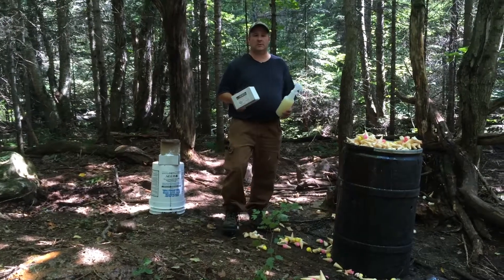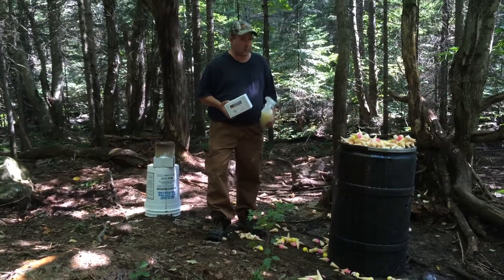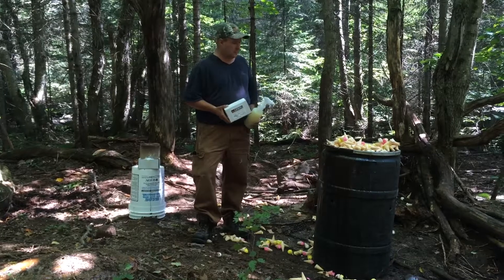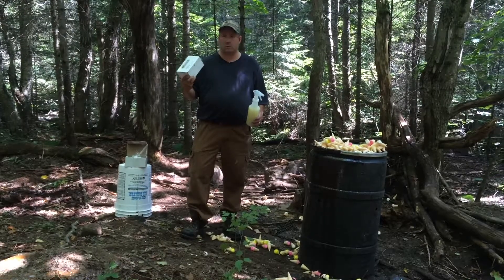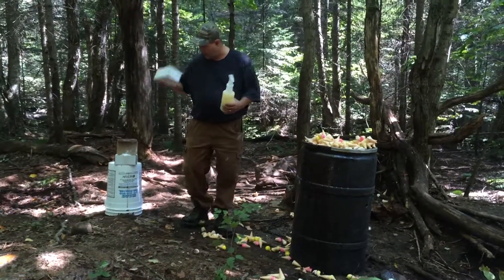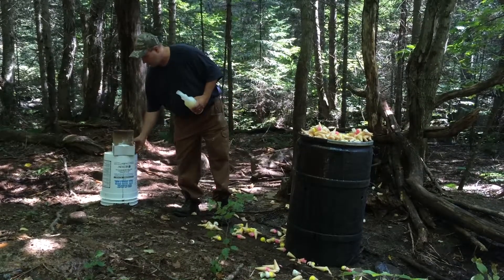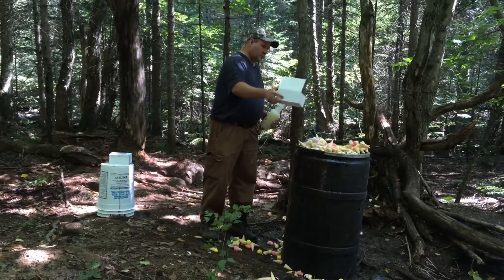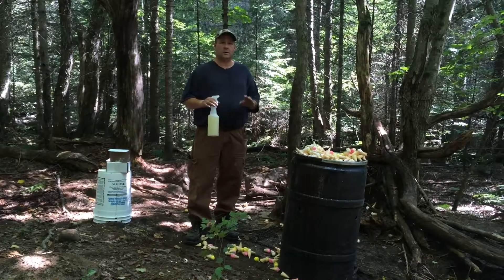Anise Powder Attractant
Anise Powder Attractant - Strongest Black Liquorice Attractant On The Market!